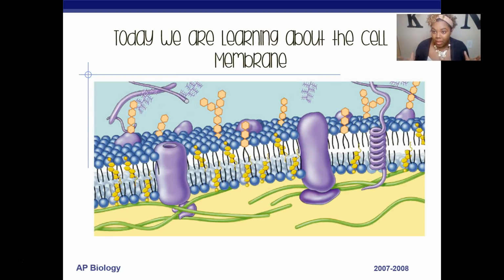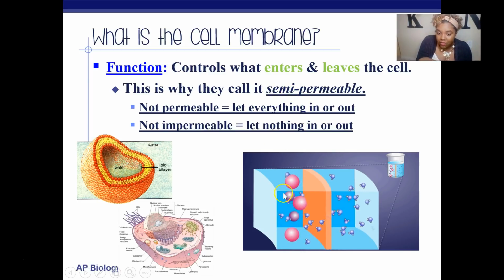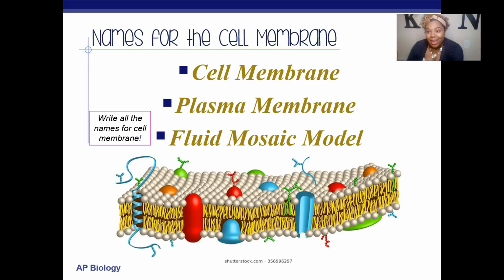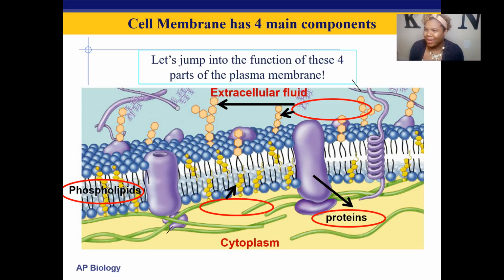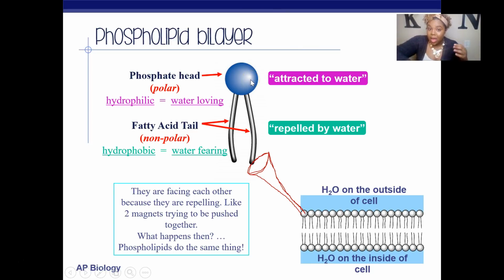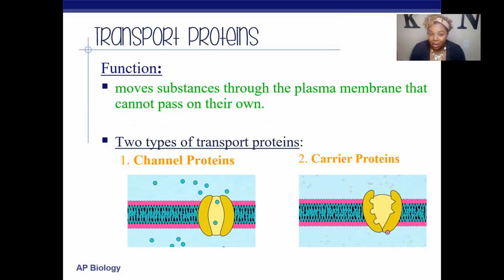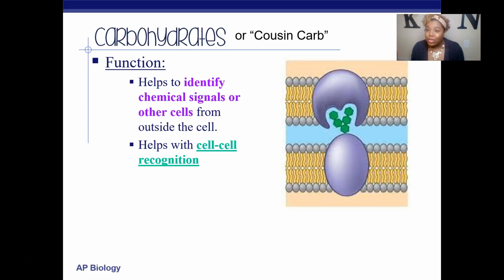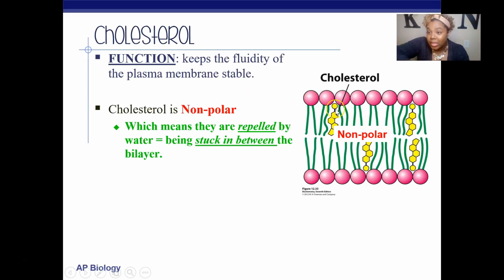4.1 Cell Membrane Video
Unit 4 Cell Transport video, w/ Ms. Martinez, discussing the cell membrane and the function of its components!